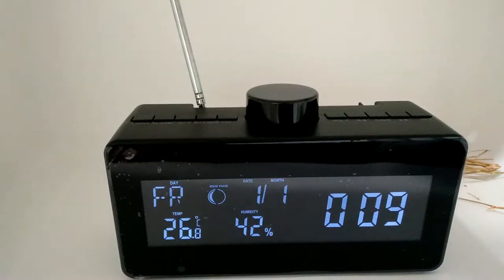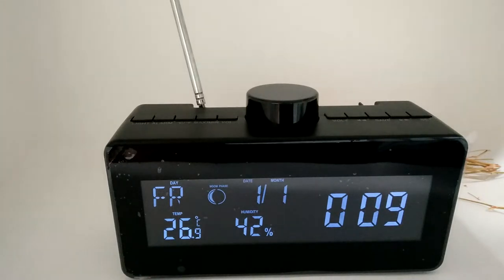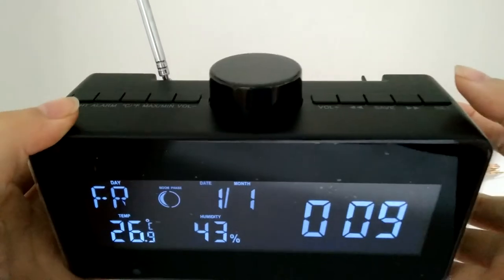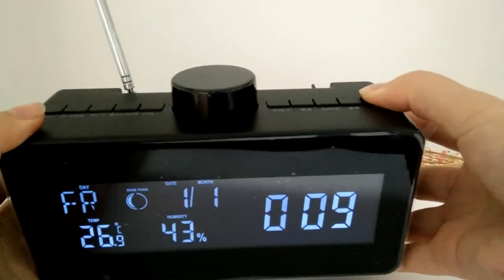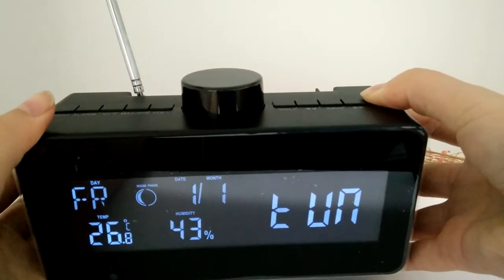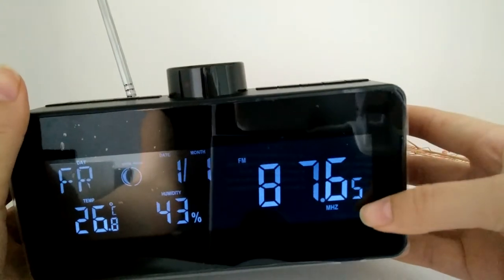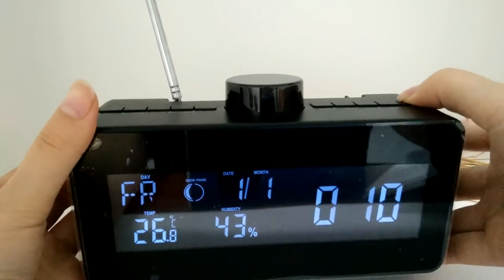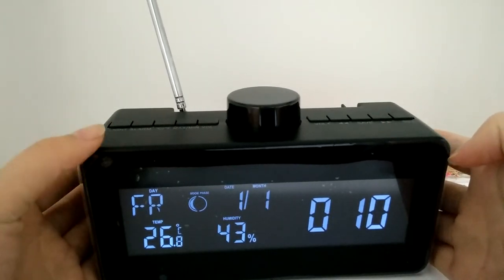HD 1080p wifi weather station radio rotating camera---Aishine security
HD 1080P Weather Radio Security Wi-Fi Camera
HD 1080P 1.0MG WiFi Live Streaming Weather Clock FM Radio 330° Rotating Lens 128GB TF Max

Main Features:

2017 Brand new designed
Weather clock VA screen disply
330 degree rotating Lens
Chipset:Hi3518E V200
Lens:OV9712
1.0 mega pixel CMOS lens
HD 1080P 1920*1080
Radio frequency:FM MHz
Radio area for optional:US,EU,Janpan
H.264 compressed format
P2P supported
Wi-Fi remotely control & view
Motion detection & Push alarm msgs
Easy Wi-Fi setting by text file
Support Max 128GB Micro SD card
Certificate: CE,RoHs

Specification:
Specification:
Simple Classical shape design
High quality Rohs approved material
Weather Clock VA screen display
Weather station design with time,indoor temperature,indoor humidity,date display
Switch design to adjust the brightness of Time light
Radiating design
330 degree rotatable lens 330°controlled by APP
FM radio function,area for optional:US,EU,Janpan
WiFi Live Stream
P2P function
Chipset:Hi3518E V200
Lens:OV9712
1.0mega pixel CMOS lens
H.264 compressed format
Easy Wi-Fi setting by text file text
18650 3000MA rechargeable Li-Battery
Battery life:3-4 hours
CE ROHS approved
CE ROHS UL SAA approved 5V2A AC adapter
MSDS UN38.3 approved 3000MA rechargeable Li-battery

Packing detail
1 x WiFi camera Unit
1 x USB cable
1 x User manual
1 x CD drive
1 x 5V 2A  AC Power adapter

Product size:17*6*10(CM)
Color box Size:20*14*10(CM)
Weight of a Unit : 0.8KG  (KG)
15 pcs each Carton
Carton size:45*38*32(CM)
G.W. of a Carton:12 (KG)